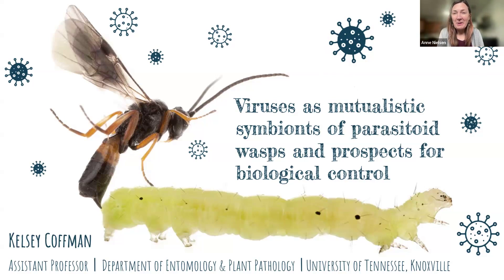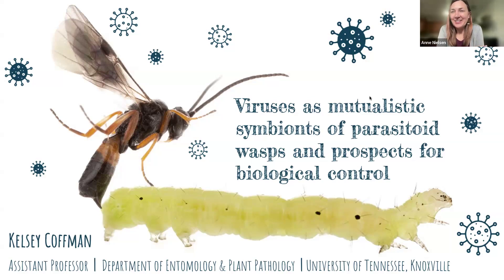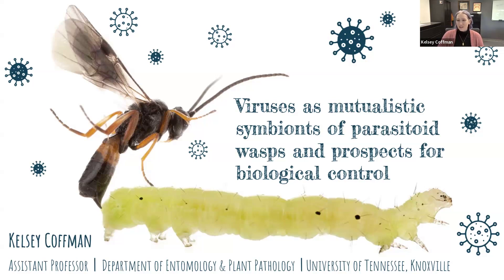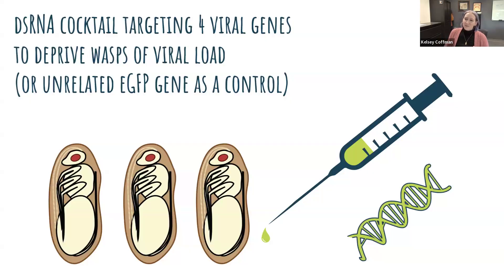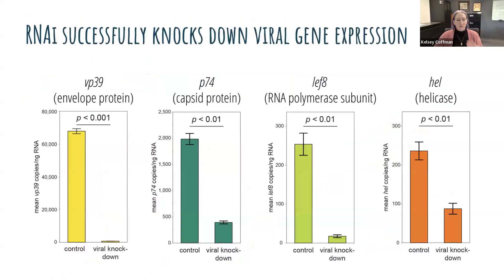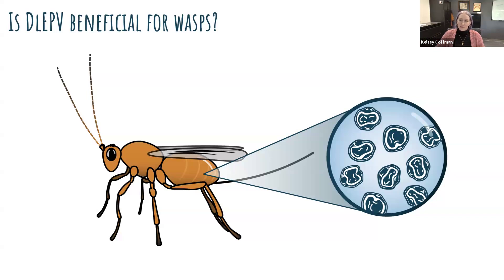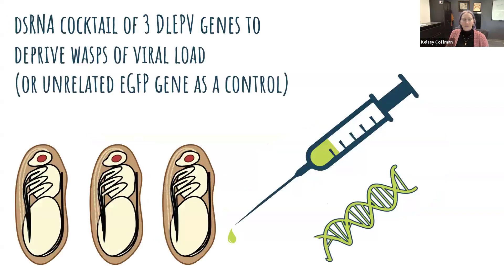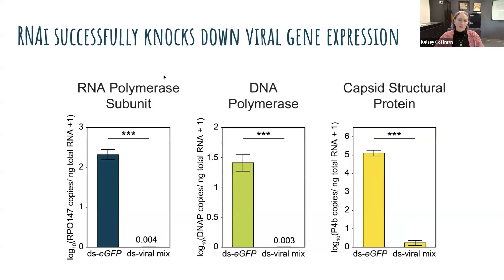4 5 24 Viruses as Mutualistic Symbionts of Parasitoid Wasps for Biological Control.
Viruses as Mutualistic Symbionts of Parasitoid Wasps for Biological Control, presented by Kelsey Coffman.